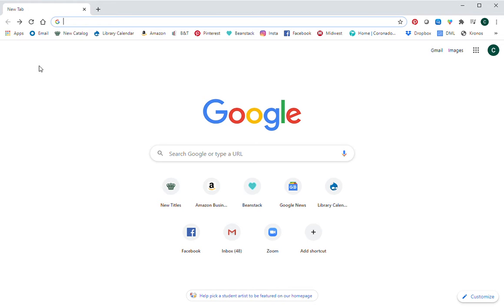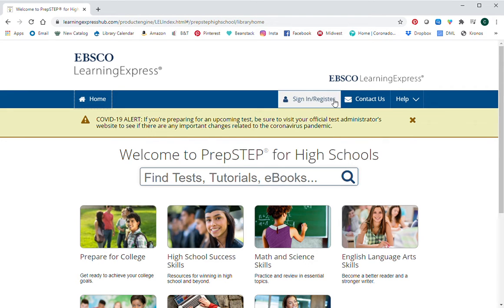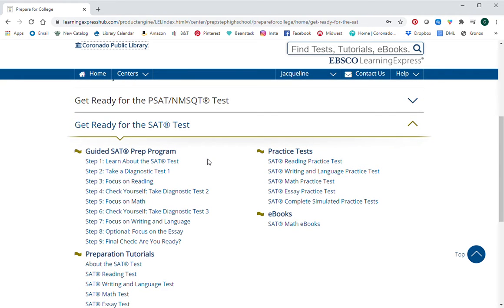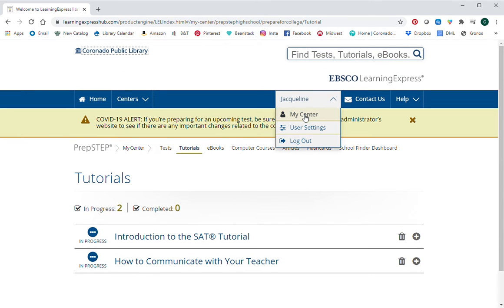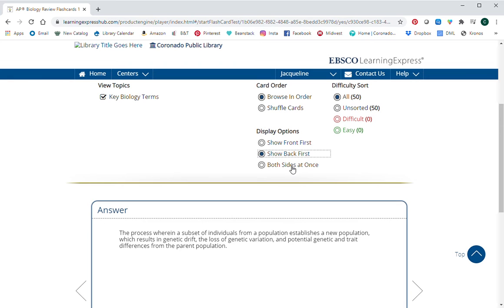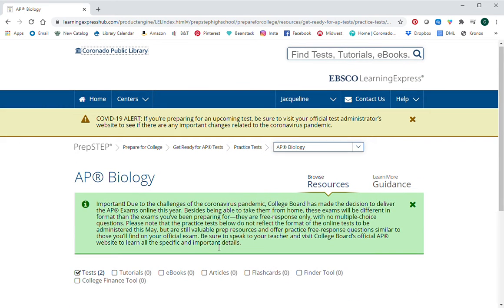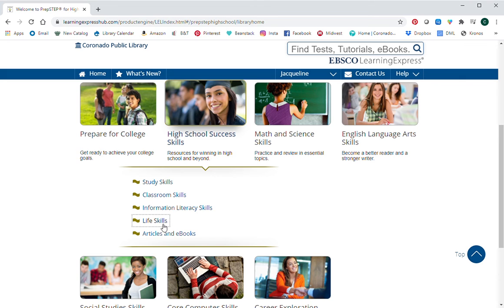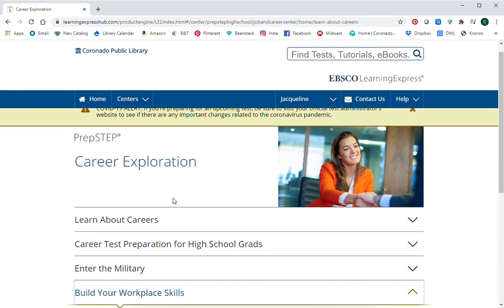Learning Express PrepStep tutorial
Take a look inside EBSCO's Learning Express PrepStep Database.